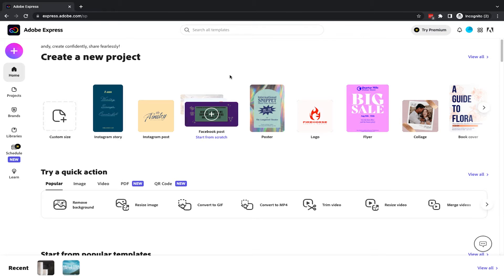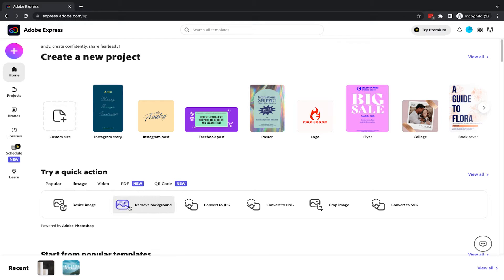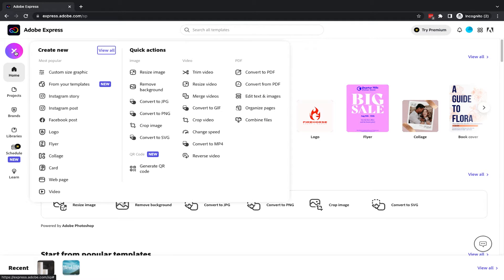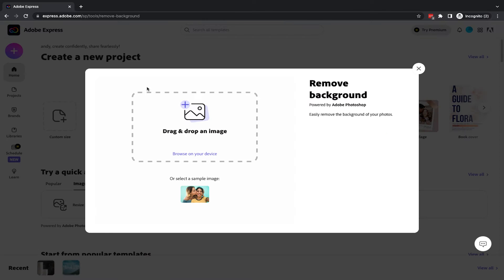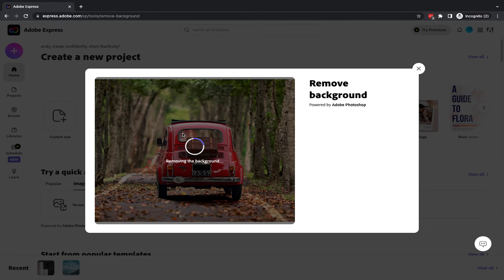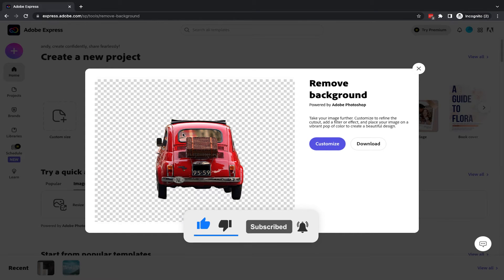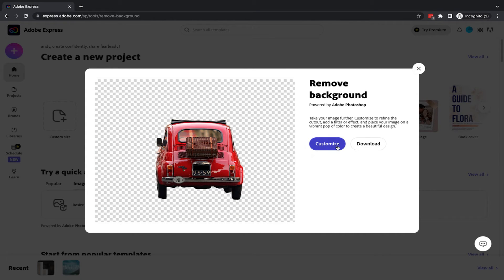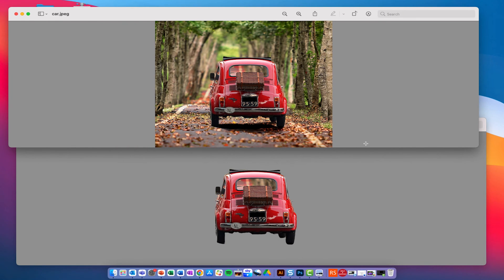How to remove an image's background in Adobe Express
Remove backgrounds from any image or photo in seconds and for FREE with Adobe Express' handy background removal tool. This tool is one of the new quick-access tools and is so easy to use I can show you how to use it in under 2 minutes in this short video tutorial.

Adobe Express is a new replacement for Adobe Spark, still offering access to great tools similar to those found in Adobe Spark Post, Spark Page and Spark Video.

💰FREE 30-DAY TRIAL OF ADOBE EXPRESS PREMIUM
Enjoy a wide range of premium features including access to thousands of high-quality images and templates, resize your designs with one click, access a range of quick access tools for image and video editing, as well as much more with this free trial of Adobe Express Premium